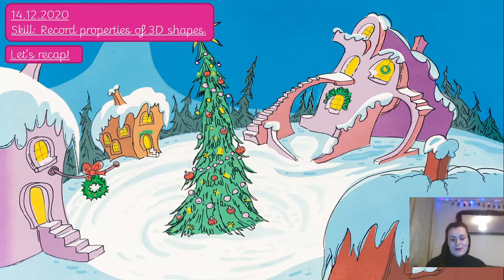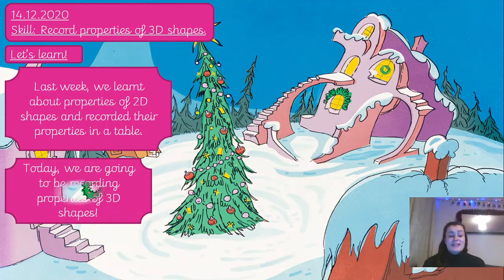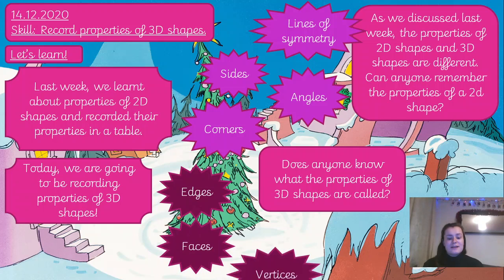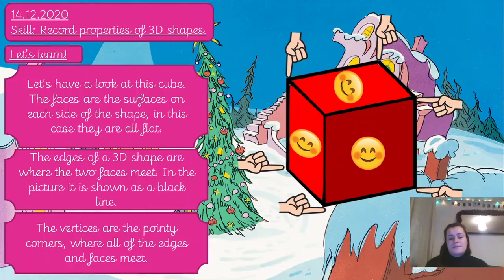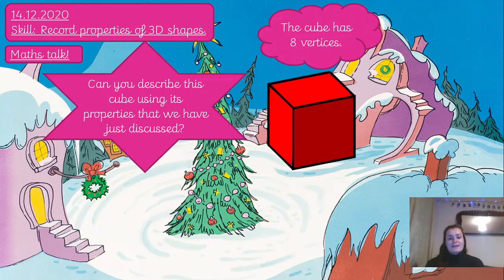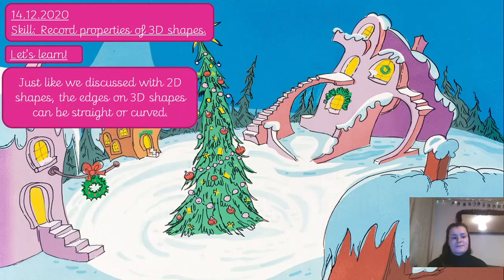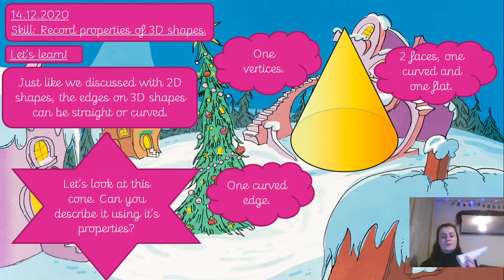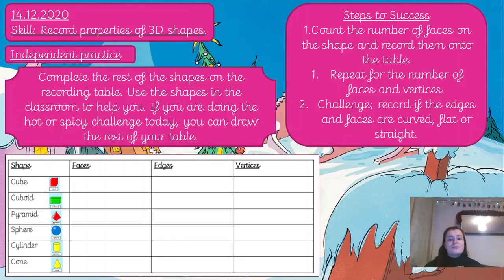14.12.20 Maths - Record properties of 3D shapes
Continuing with out concept, shape, today we will identify and record properties of 3D shapes by finding their faces, edges and vertices.